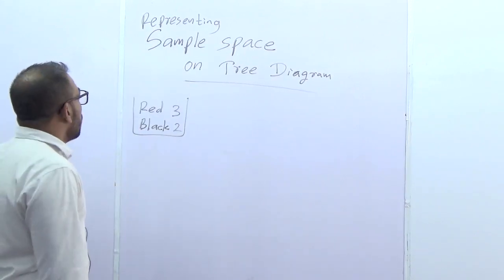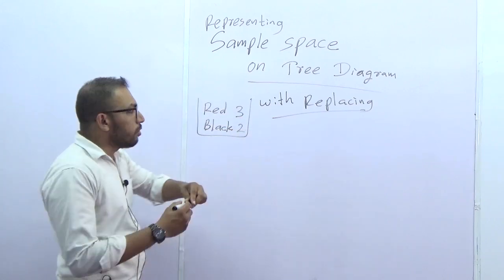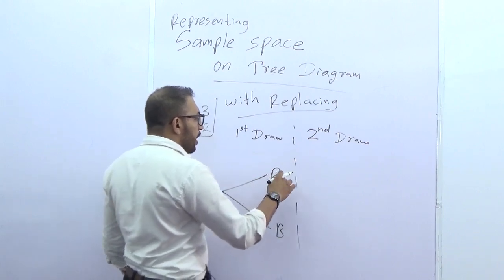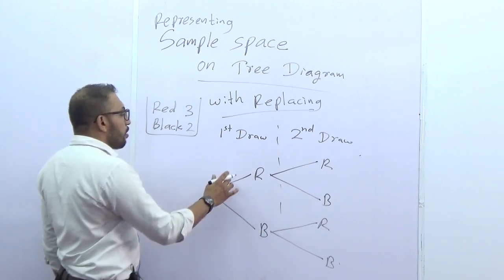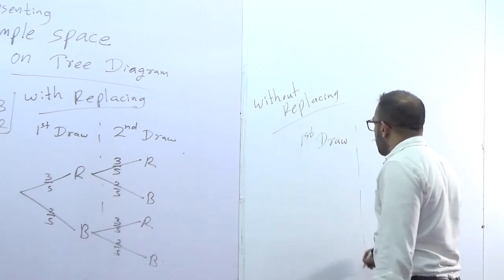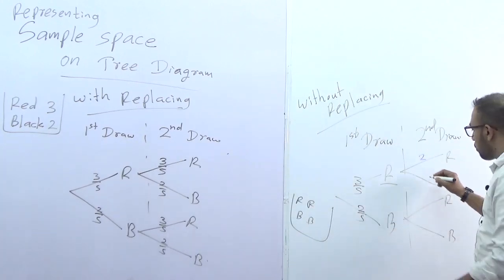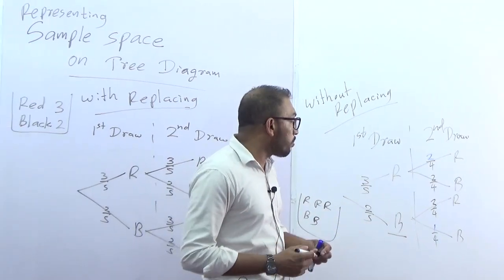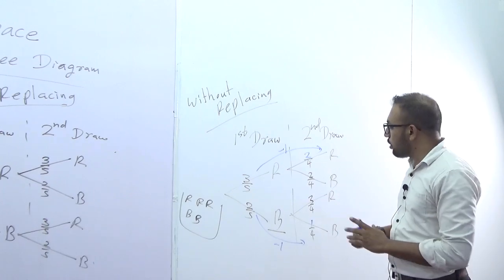How to Representing the Sample Space | Mr.Zahrul Muhammadh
Mr.Zahrul Muhammadh

Class Time Table:

Grade 8/9 Sunday 12.30pm-2.00pm
Grade 10 Sunday 2.00pm-3.30pm
Grade 11 Sunday 3.30pm-5.00pm
Grade 6/7 Sunday 5.00pm-6.30pm

Zahrul Sir - 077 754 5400